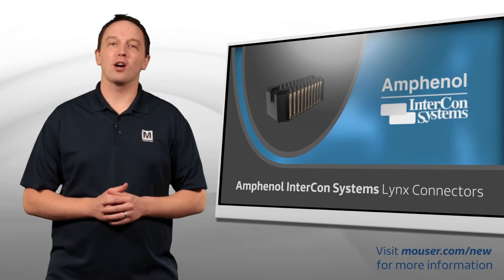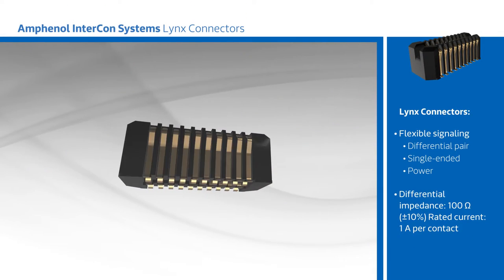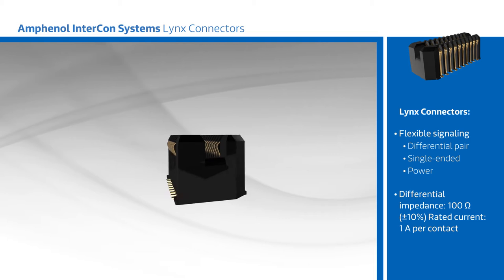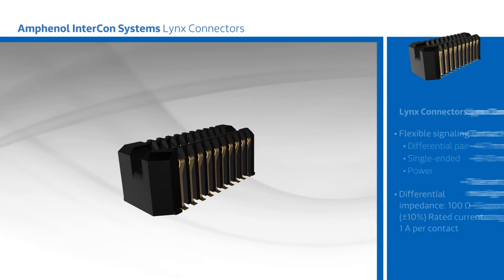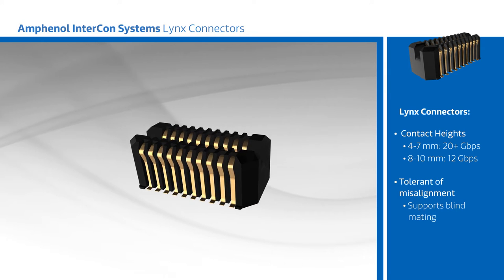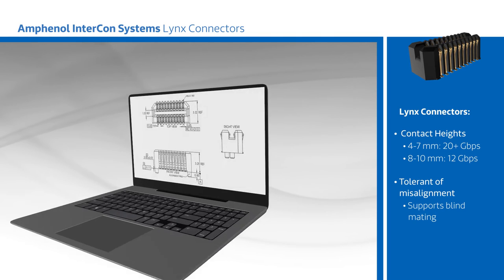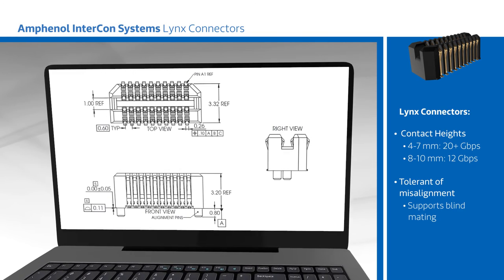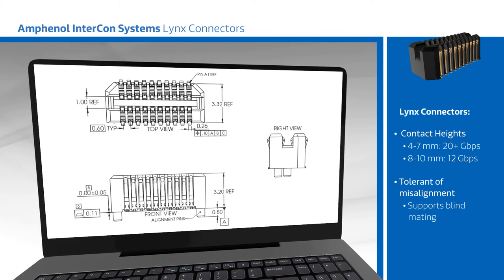New at Mouser - Amphenol InterCon Systems Lynx Connectors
Amphenol InterCon Systems Lynx Board to Board & Mezzanine Connectors are low profile connectors with a narrow footprint that are suitable for a wide variety of applications. The Lynx Connectors are ideal for board to board applications requiring high density and high speed single ended or differential signaling.